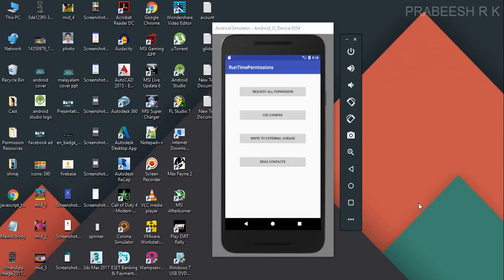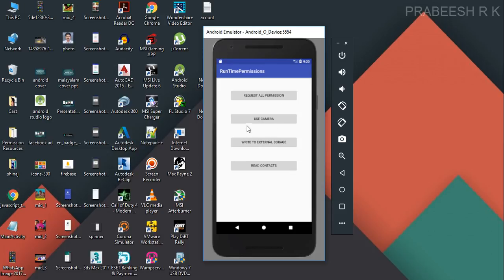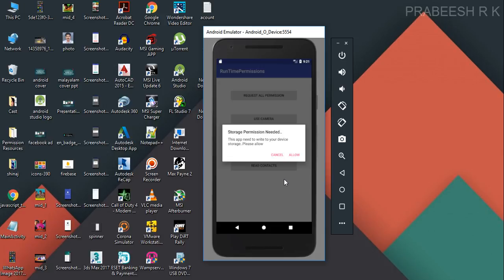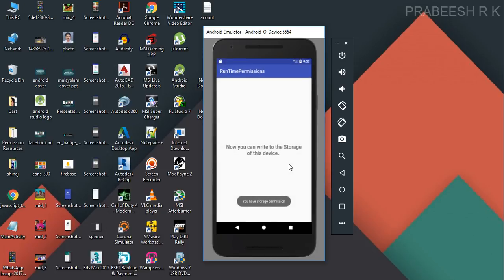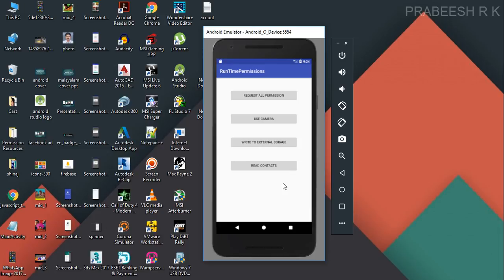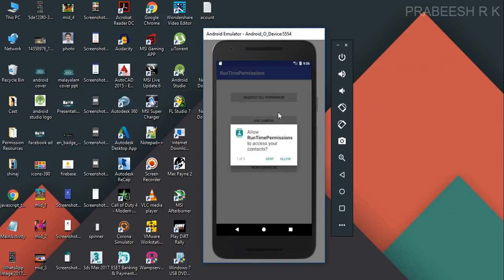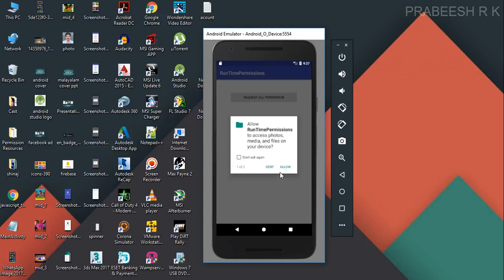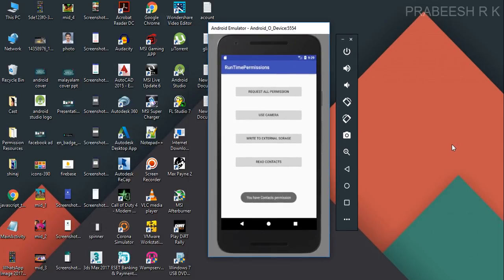Android Permission - 02 - Understand the Work Flow of Run Time Permissions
In this video you can learn about how the work flow of an android run time permission request organized in an android application.